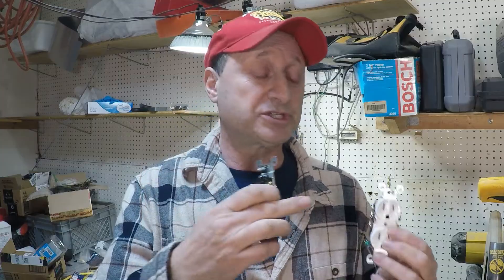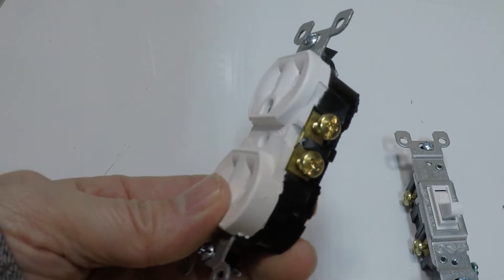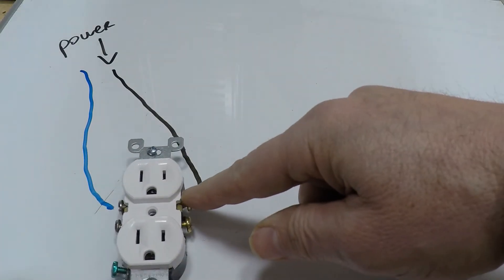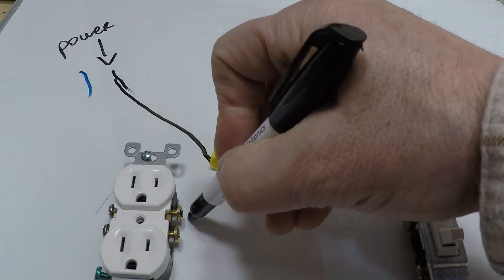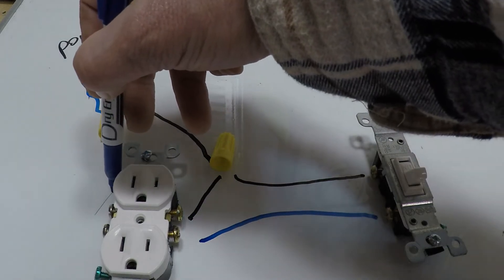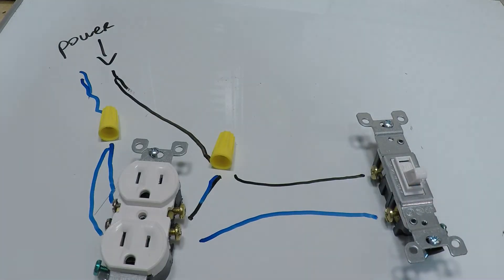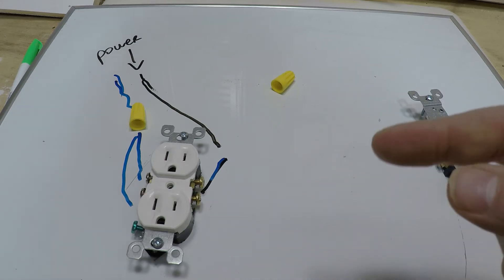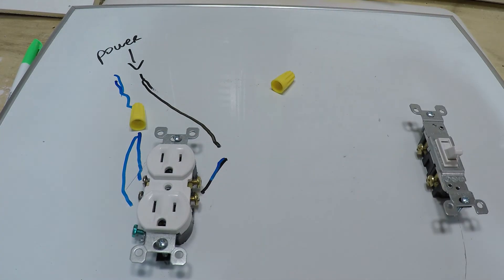How a Light Switch Can Control an Outlet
How Does a Light Switch Control an Outlet?
Ever wondered why a wall switch turns an outlet on and off? In this video, I’ll explain how a light switch controls an electrical outlet, also known as a switched outlet or half-hot outlet. You’ll learn how the wiring works, what to look for behind the cover plate, and how to safely modify or fix it if your outlet isn’t working as expected.

I’ll break down the wiring step-by-step so even beginners can understand how the hot, neutral, and switched wires work together. If you’re trying to figure out why part of your outlet turns off with the light switch, this video will clear it up.

⚡ What You’ll Learn:

What a switched outlet is and why it’s used

How to tell if your outlet is switch-controlled

How to safely rewire or fix a half-hot outlet

Common mistakes to avoid when working with electrical outlets

Screwdriver

Wire strippers

Electrical tape